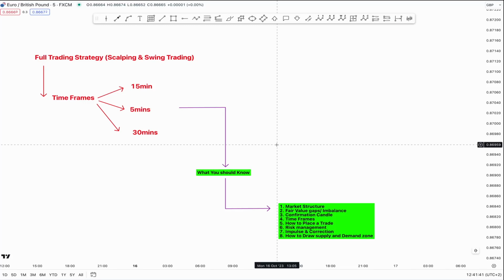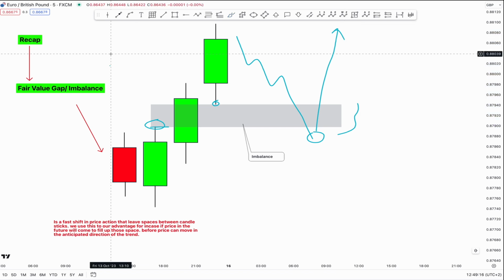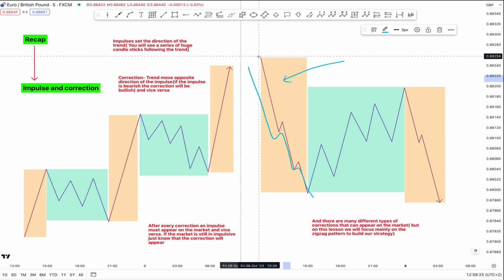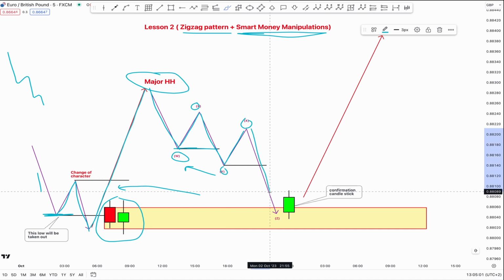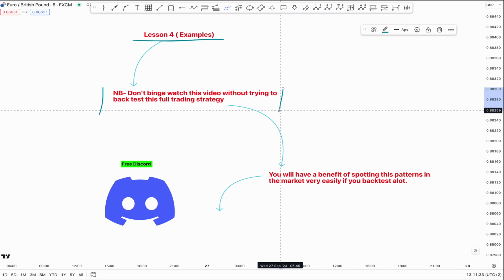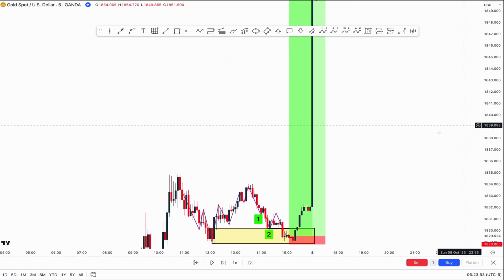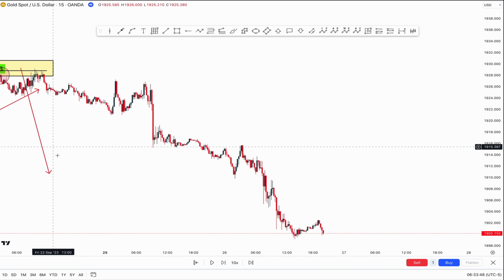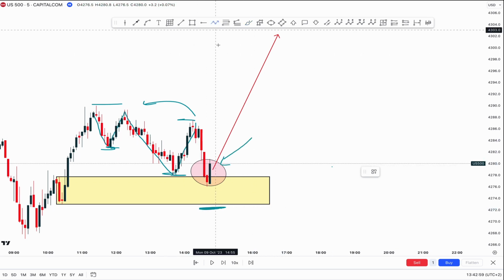The Best 5mins | 15mins | Scalping Trading Strategy You Will Ever Need- SMC-ICT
In This video i will teach how to pass funding challenge like Ftmo, My forex funds and other prop firm challenges. This video will cover on how to scalp and swing trade any market. This trading strategy is complete but you have to to know other technical analyses from other theories.
This is pure price action trading, We are not going to use any other indicators in this video

Time Stamps
00:00-- Intro
01:24-- Market Structure (change of character)-recap
03:14-- Fair Value Gap( imbalance)-recap
04:35-- How to draw supply and demand zone- recap
06:32-- Confirmation Candle- Recap
07:37-- Impulse and correction--Recap
10:32-- Lesson 1 (Zigzag correction-pattern)
12:04-- Lesson 2 (zigzag pattern+ smart money concepts)How to enter the MARKET
14:07-- Lesson 3- all structured & complex patterns
17:04 -- Join FREE Discord
17:09-- Lesson 4- (real Chart examples)